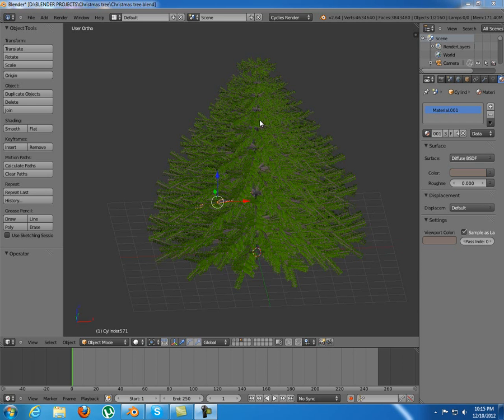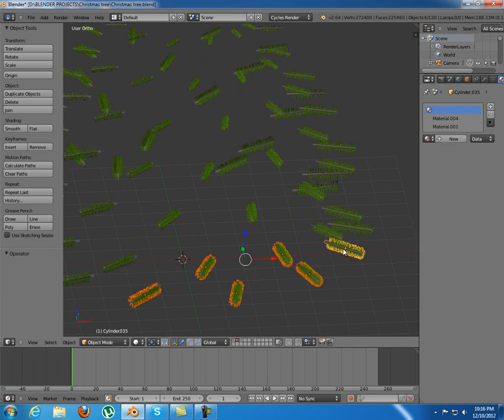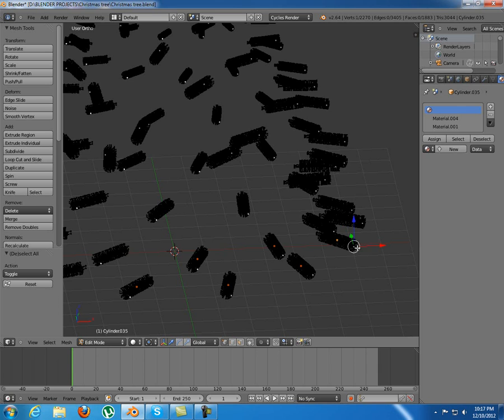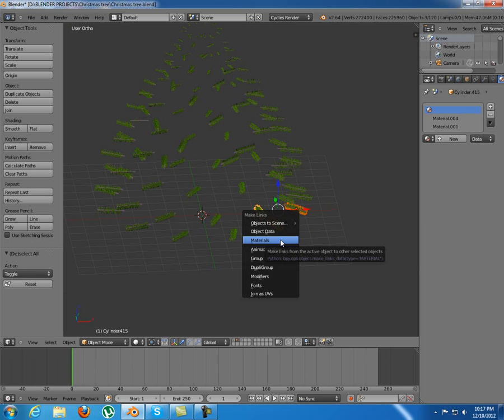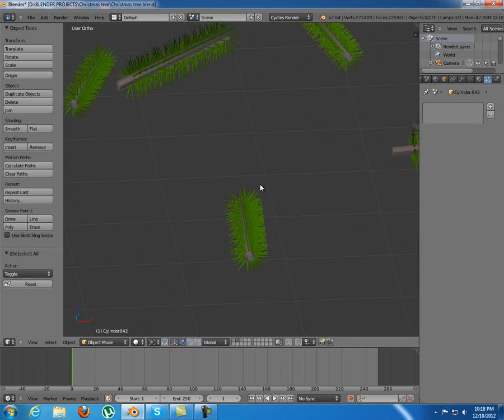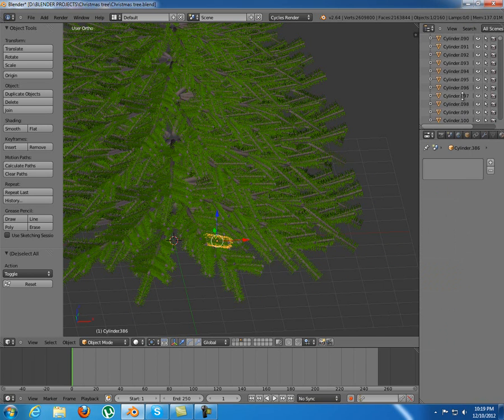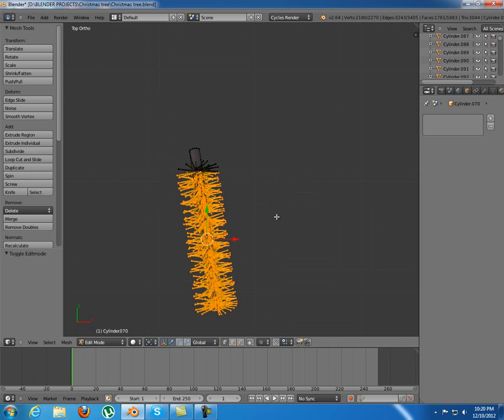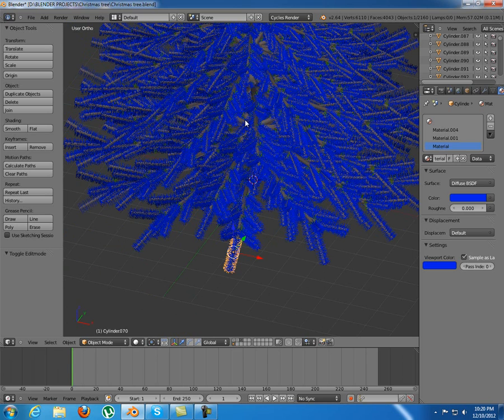Blender Quick Tip Linking Objects